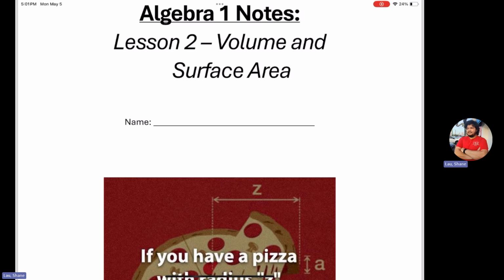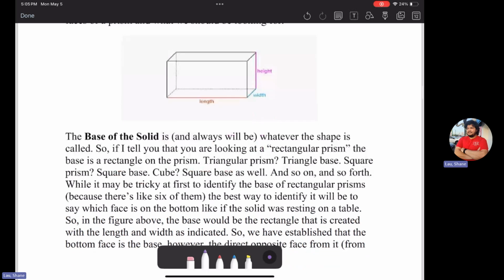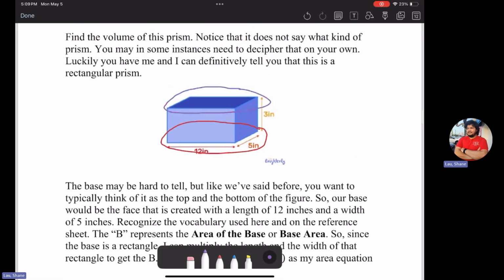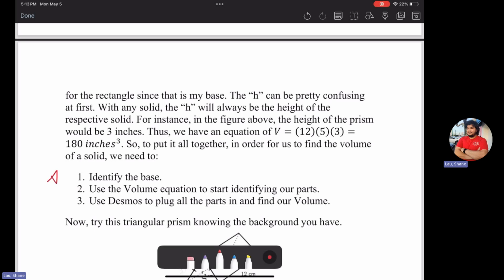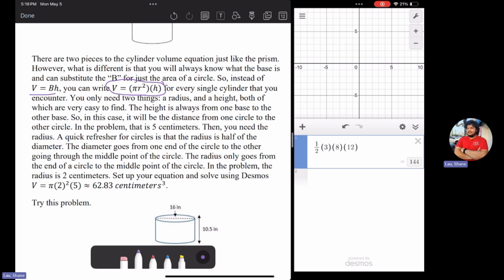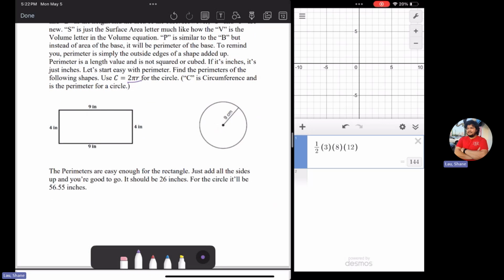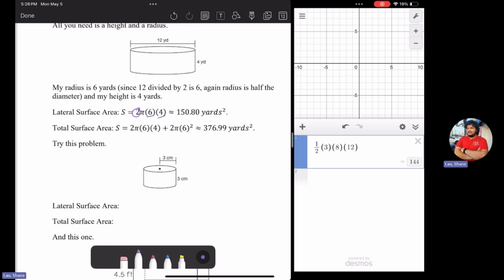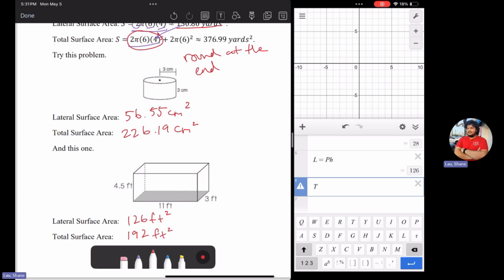Volume and Surface Area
After STAAR Geometry Prep: Volume and Cylinders

-Mr. Lau